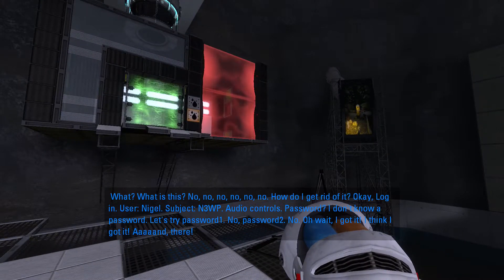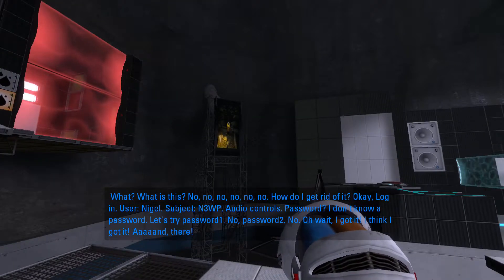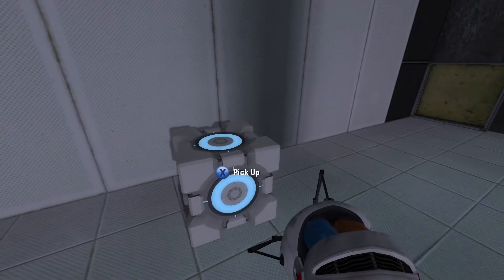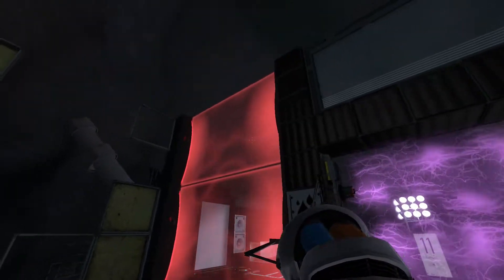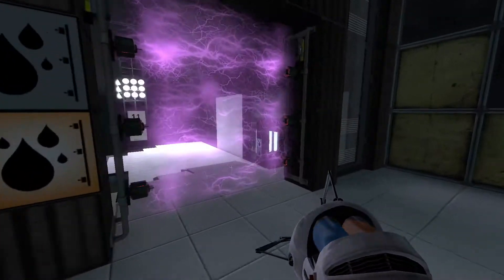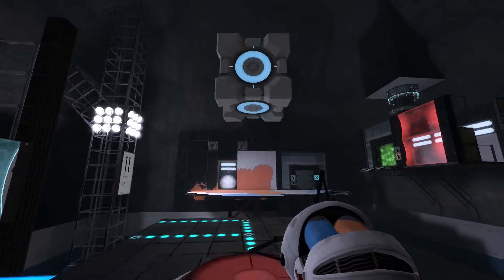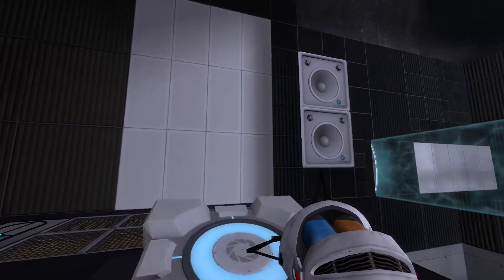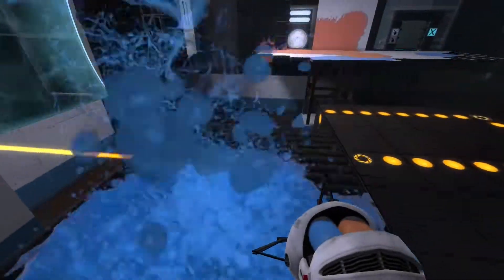Let's Play Aperture Tag 007 - Now You're Thinking Without Portals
After butting heads with a particularly metal puzzle, Subject 18 finds herself faced with an oddly familiar test chamber, and someone else's confetti.